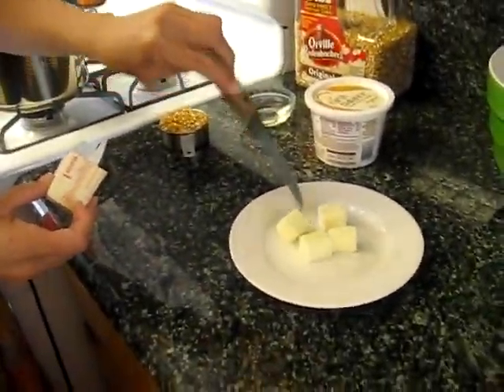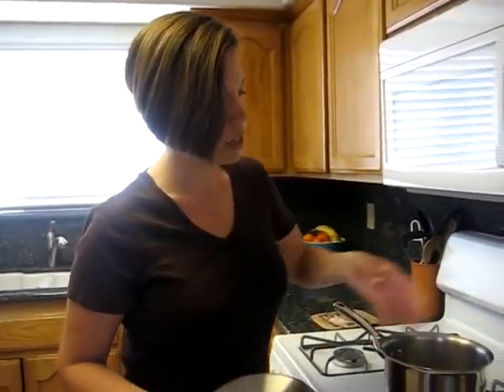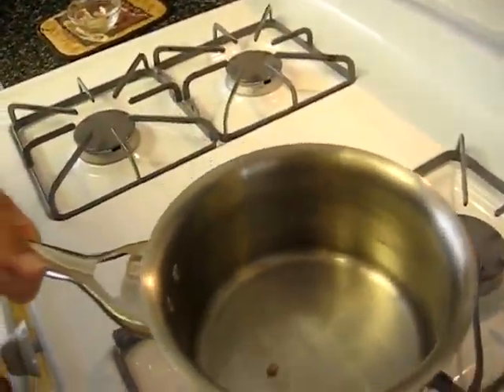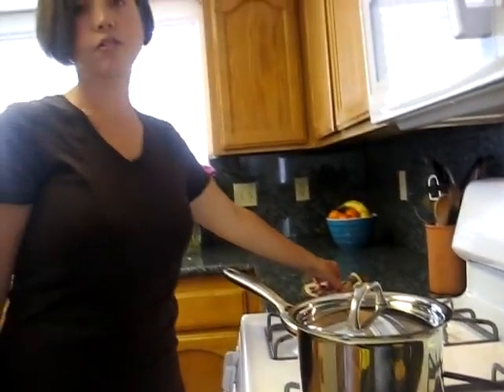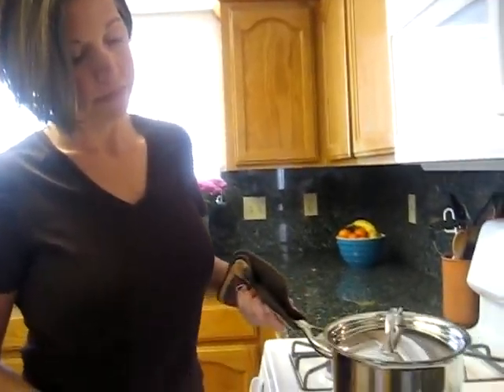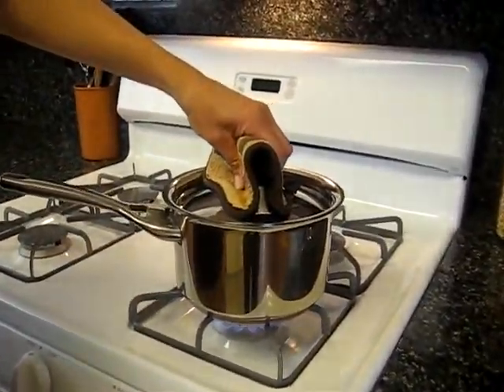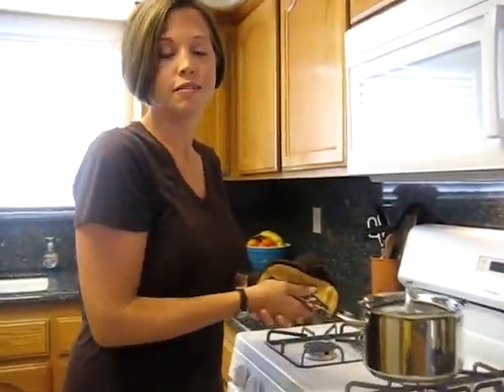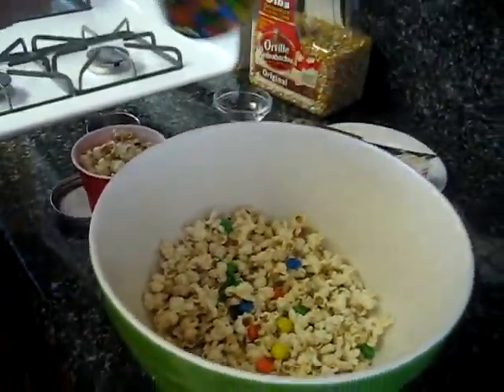How To Make Stovetop Popcorn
Step by step directions teach you how to make popcorn on the stove.